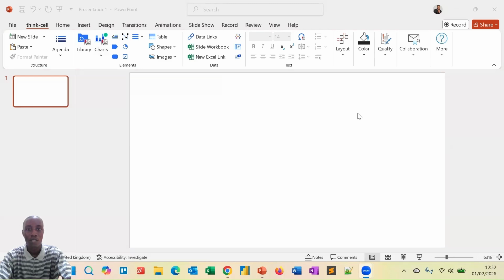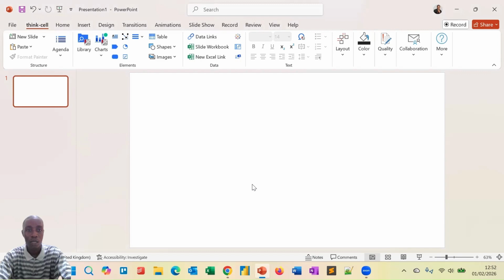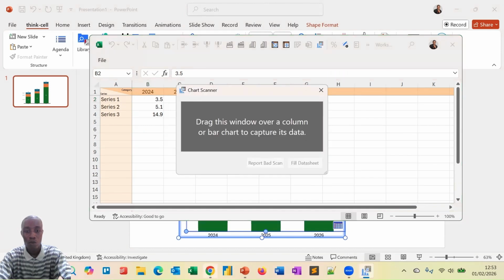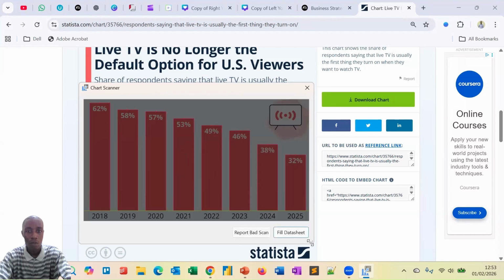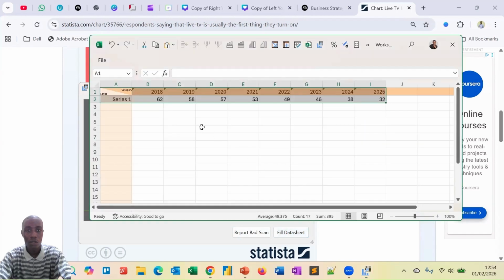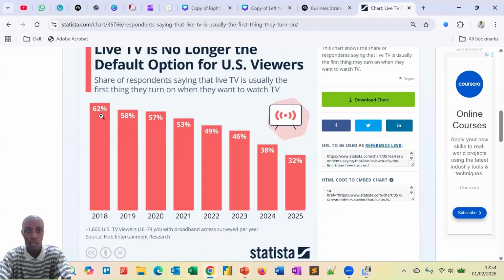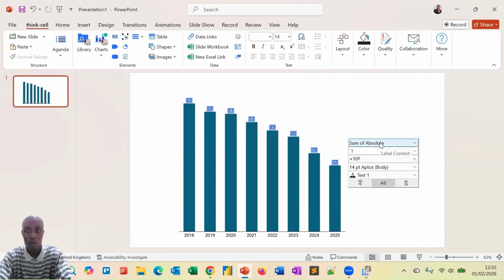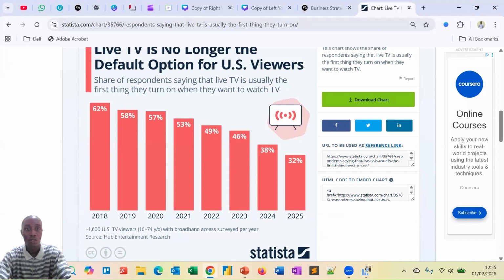Extract Data from Chart Images in think-cell (Fast Method)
Learn how to quickly extract numerical data from chart images using think-cell. This step-by-step tutorial shows the fastest and most accurate method to convert chart visuals into editable data for your PowerPoint reports and business presentations. Perfect for analysts, consultants, and presentation professionals who work with think-cell charts.